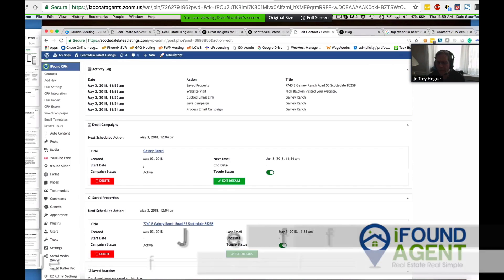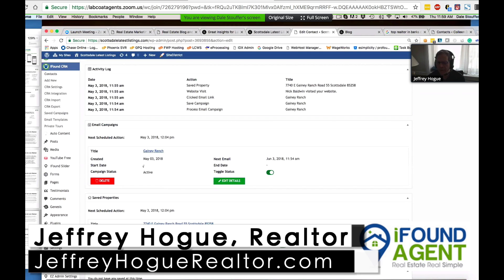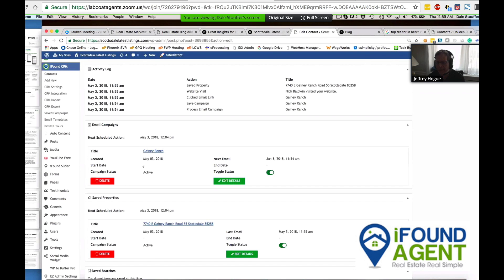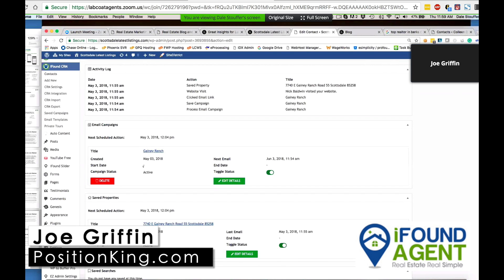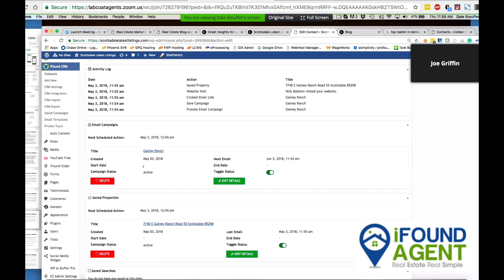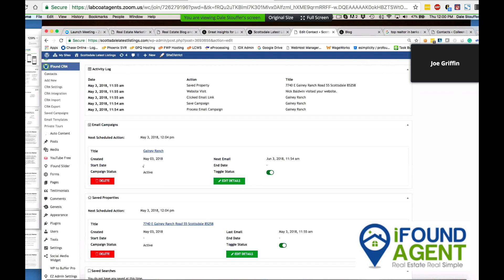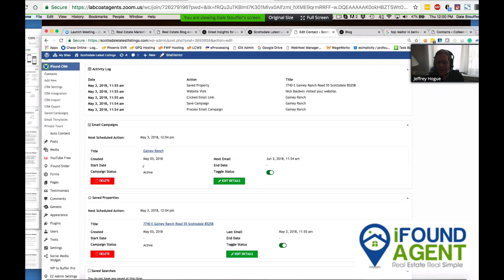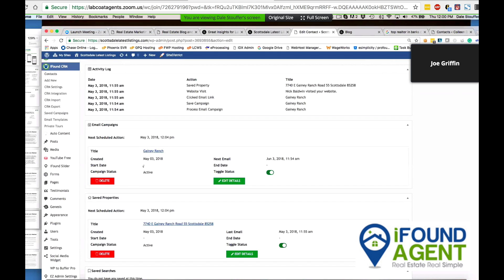The Best SEO Real Estate Websites in WordPress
are the best Search Engine Optimized websites on the internet. Don't take our word for it. Listen to what our top clients have to say. Webinar was recoded as part of a live discussion on LabCoat Agents.